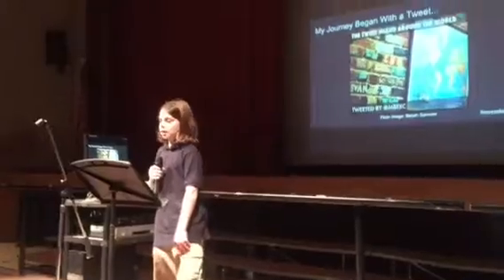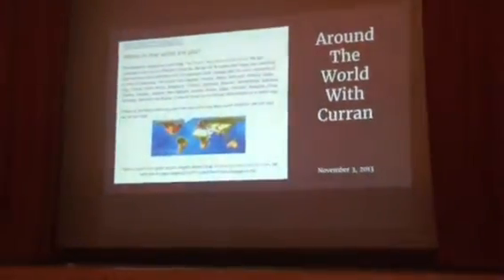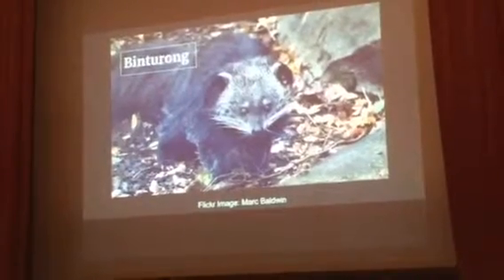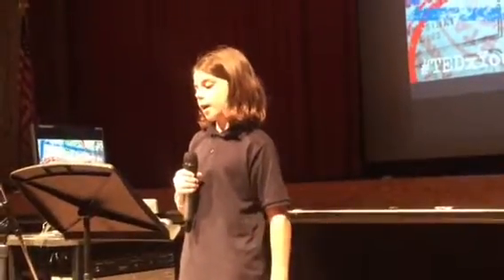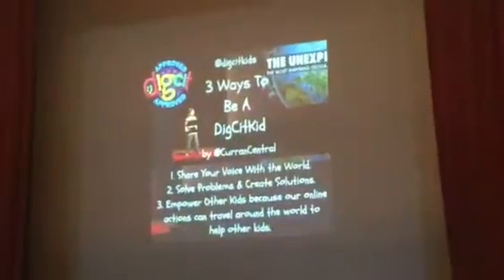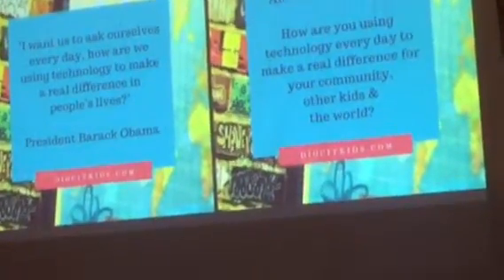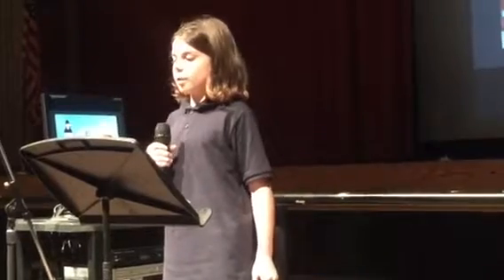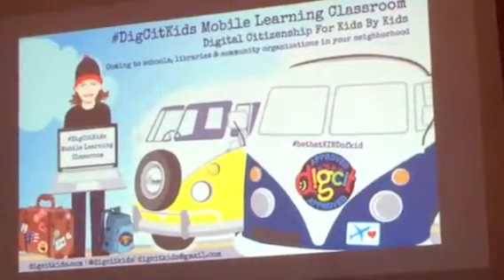TEDxYouth Talk with Curran Dee,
TEDxYouth Talk With Curran Dee, founder of @DigCitKids recorded November 19, 2016 in Farmington, CT. Topic: Digital Access. You can find Curran on Twitter at @currancentral